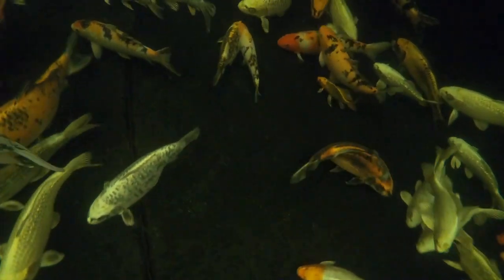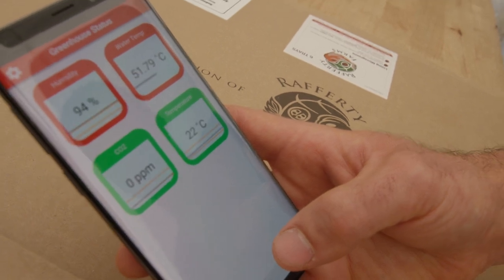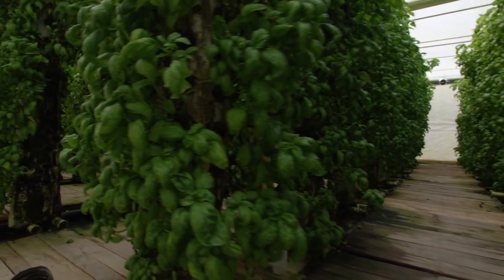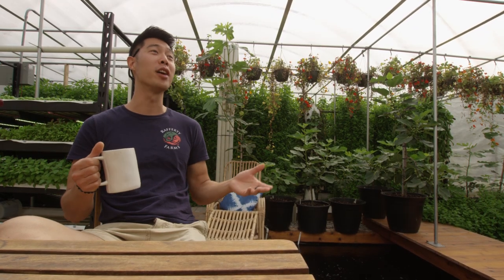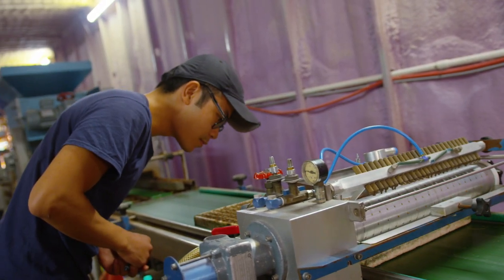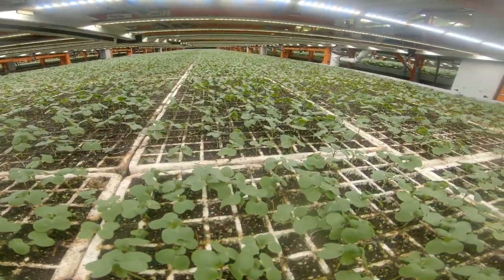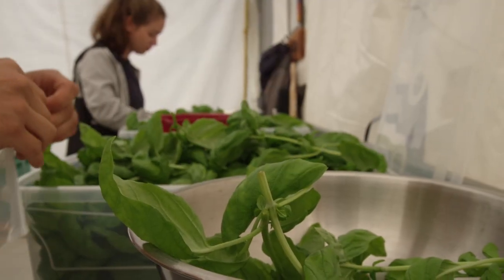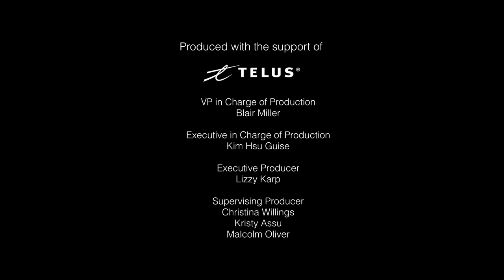Growing Concerns - Episode 5 - Go Vertical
Farmers who grow fresh greens indoors, and fertilize them with fish waste.
TELUS STORYHIVE supports compelling, original stories told by filmmakers from BC and Alberta by providing production funding, training and exposure to new audiences.